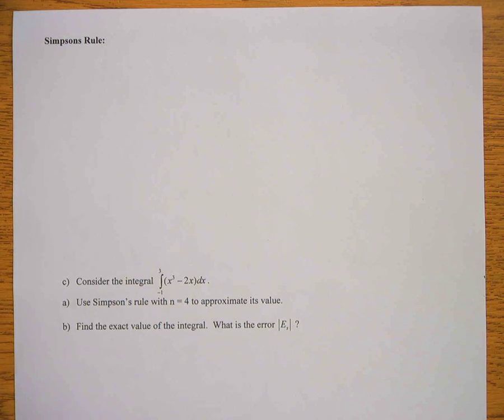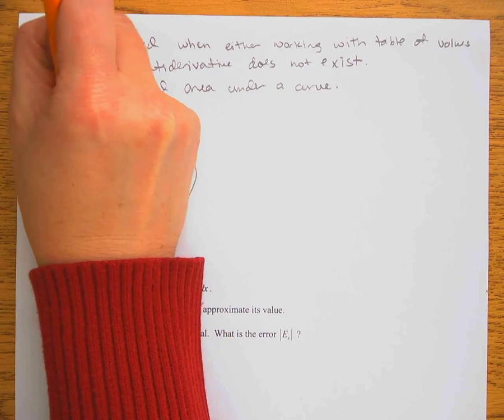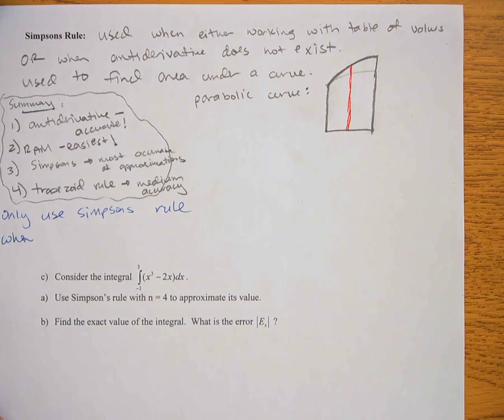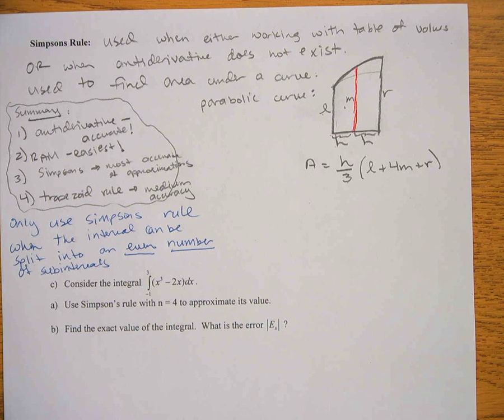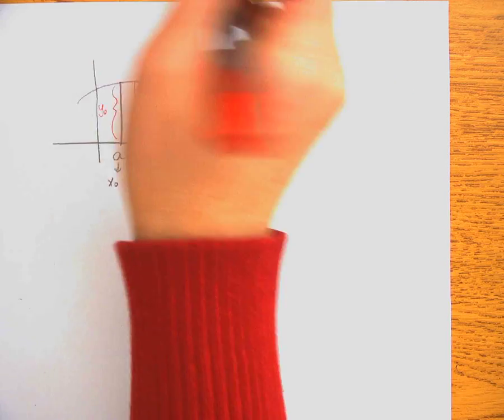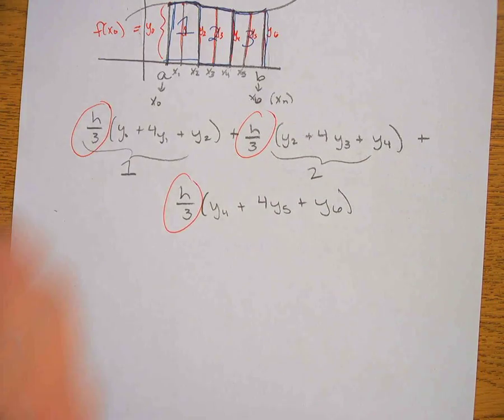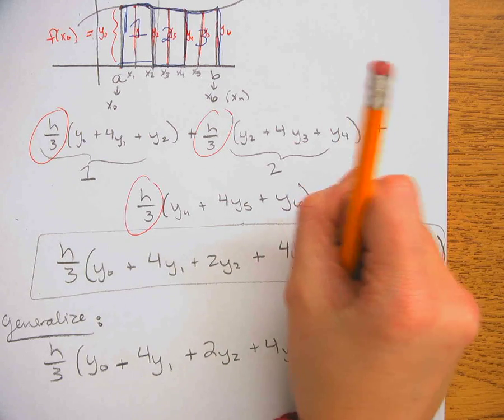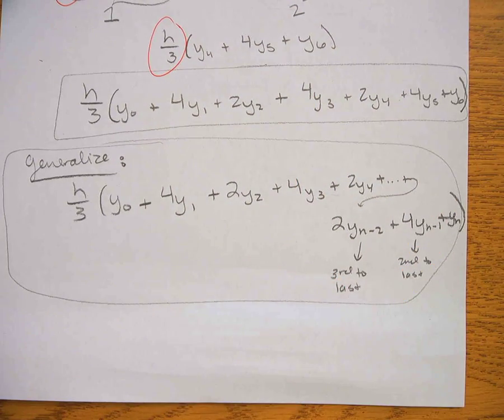5.5 part 3.avi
Using trapezoid rule on a more difficult word problem.